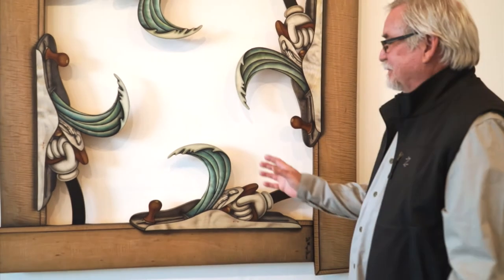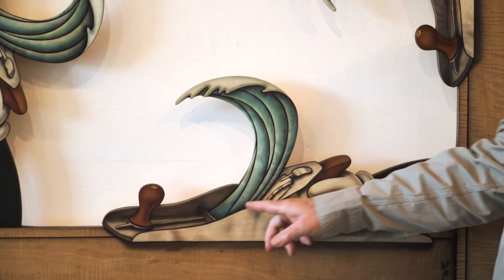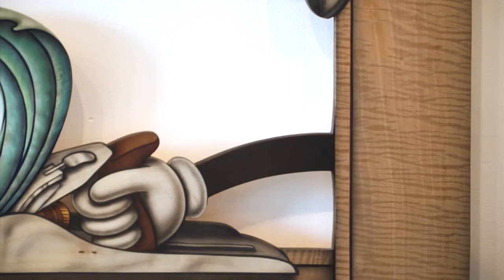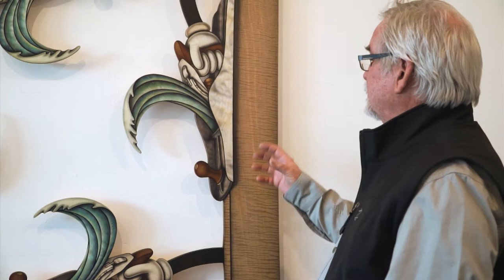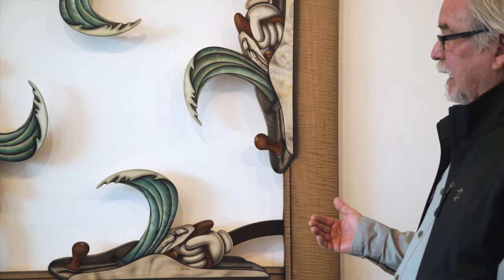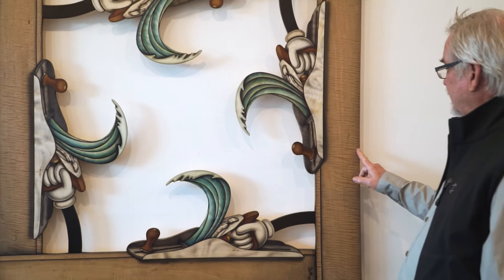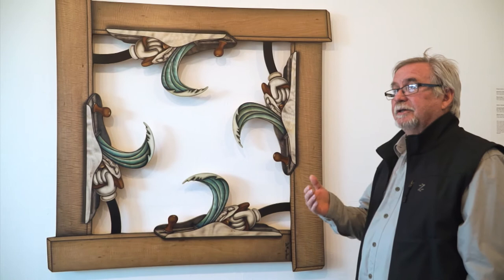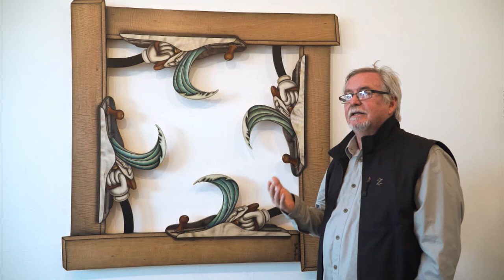John Cederquist on "Just Plane Waves" (excerpt)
"John Cederquist and the Art of Painting with Wood," the first solo-exhibition in L.A. in over 30 years, features masterful trompe l’oeil wood inlay techniques, and sculptural forms that blur boundaries between reality and illusion. Exhibition on display 2/27-4/23/16 at the Craft in America Center, 8415 W 3rd St, L.A., CA 90048.